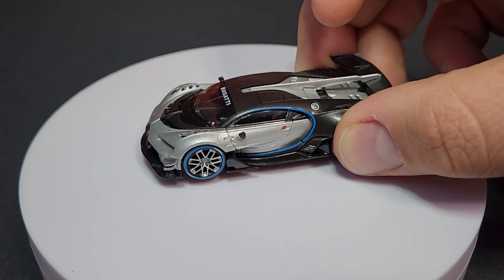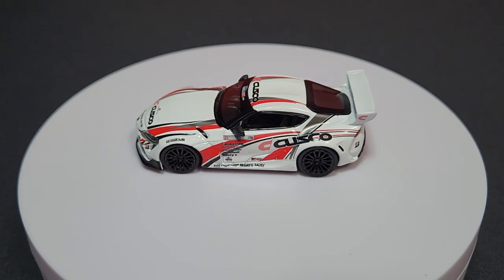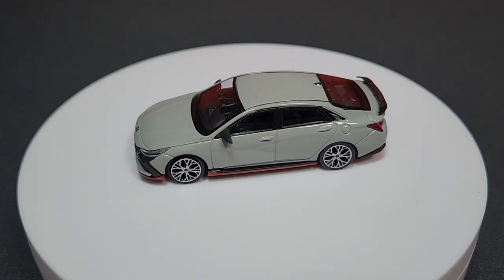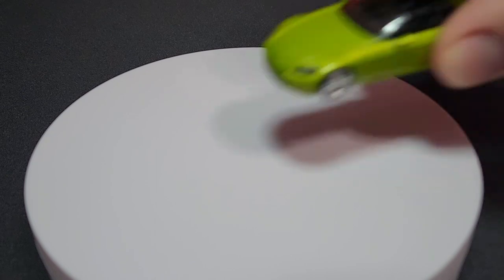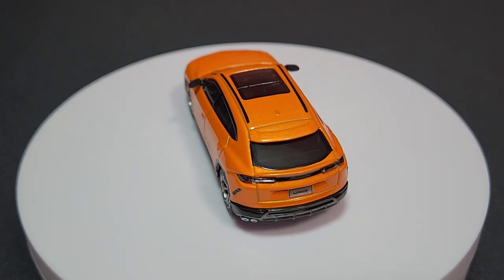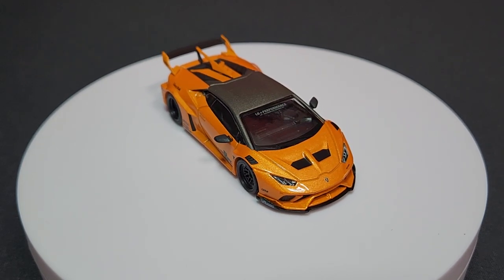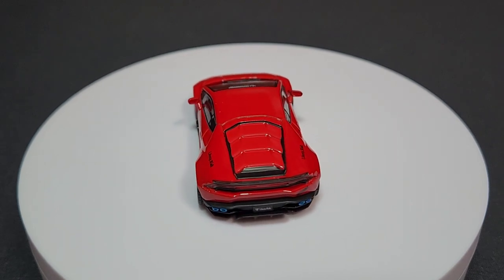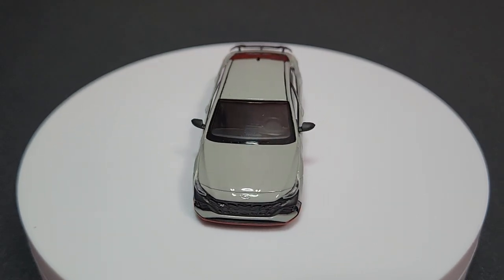Showcase: A Whole Buch Of New MiniGT Additions To The Collection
I have become somewhat obsessed with MiniGT. Its definitely a top favorite brand in the collection. The releases are not always amazing since they tend to use certain castings regularly. They have been working on bringing in a ton of new castings in the past year or two and a lot of that effort is starting to finally hit the market for collectors to scoop up. Let me know if you have a favorite here as I do like that Elantra. 👍